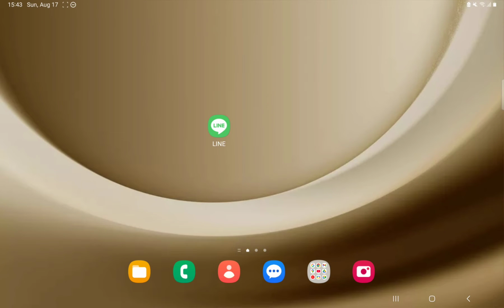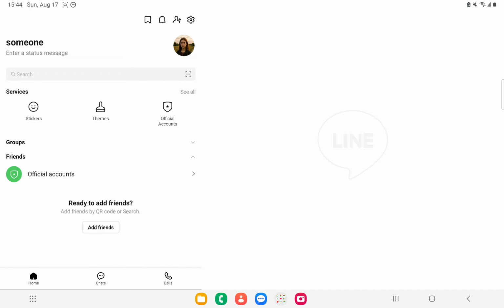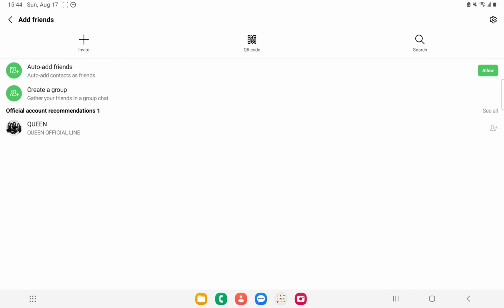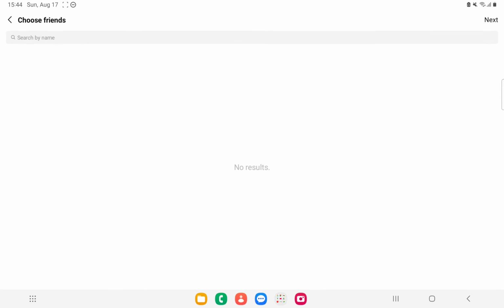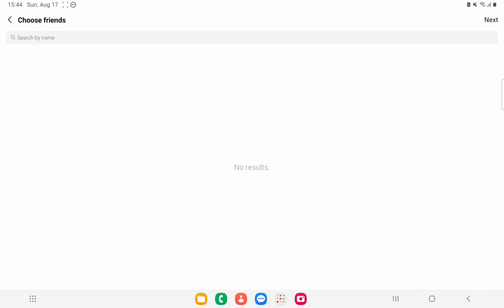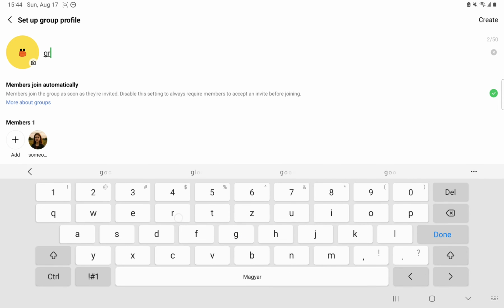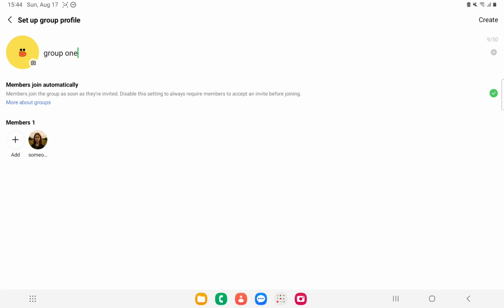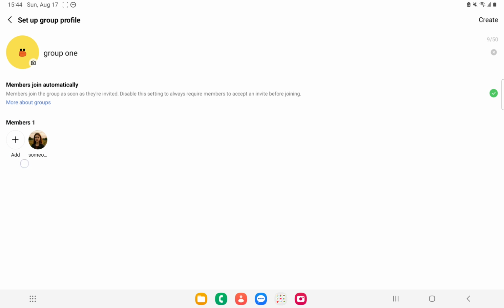How to Create a Group Chat in LINE (start chatting with multiple friends)